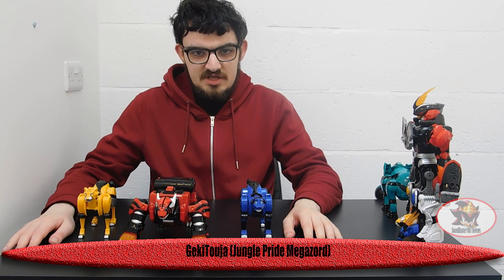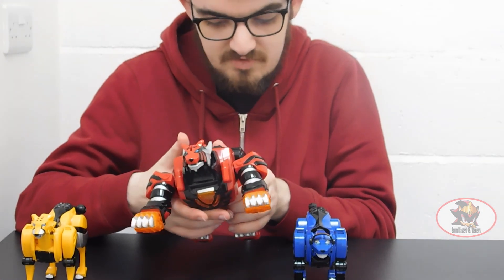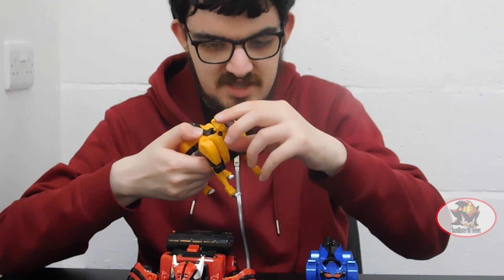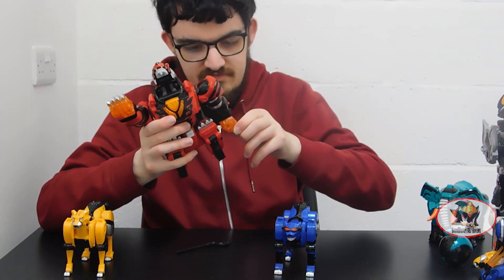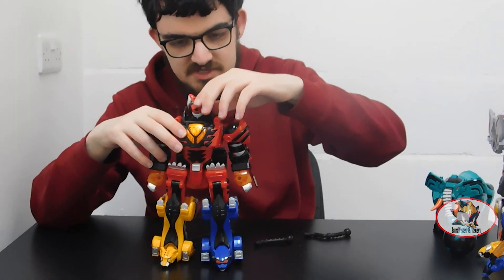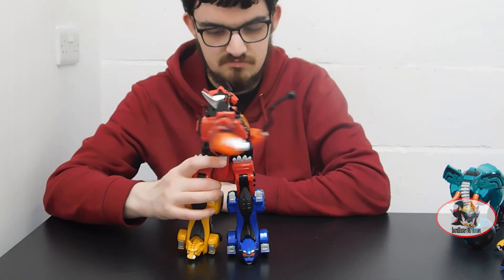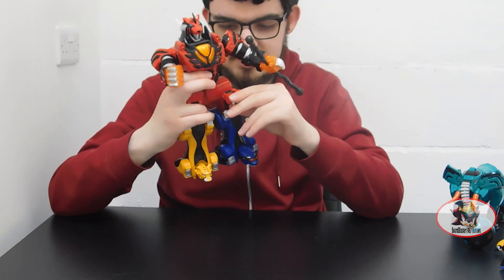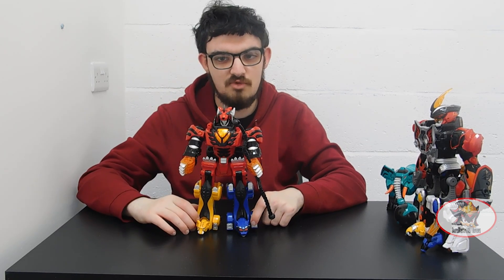Gekiranger DX GekiTouja (Jungle Pride Megazord) Toy Review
This is the original Japanese release of the Jungle Pride Megazord from "Power Rangers Jungle Fury". One feature I forgot to mention in the review is that the legs are attached with the same spring-loaded latch system as the Jungle Master Megazord from my previous review, enabling the legs to be swapped between the two. This is mostly to allow the Yellow Ranger's Zord to be swapped out for the Purple Ranger's Wolf Zord.
Jungle Master Megazord review hereL
Spirit Ranger Zords (Elephant, Bat and Shark) review here: